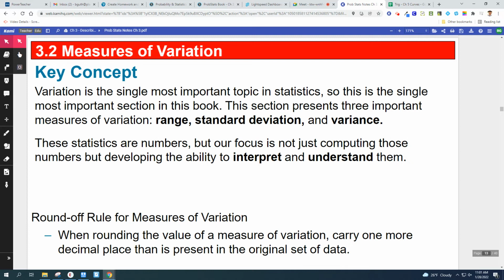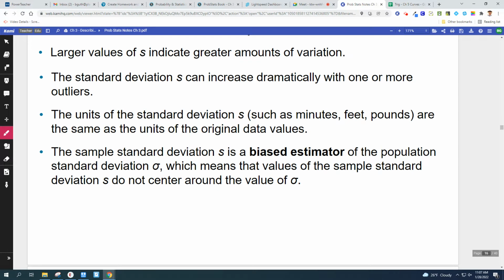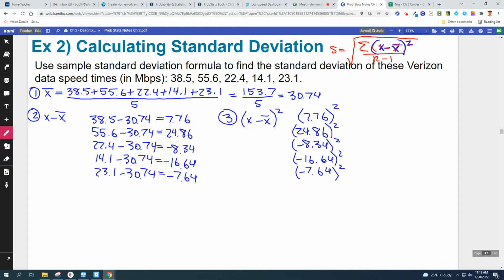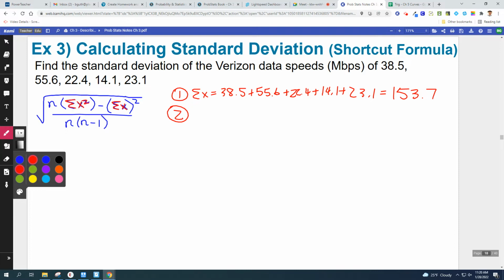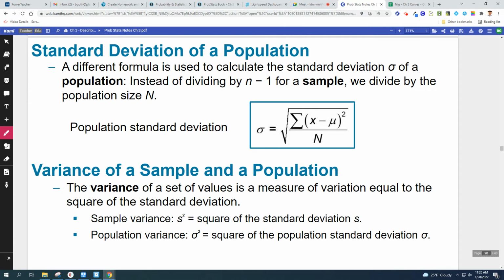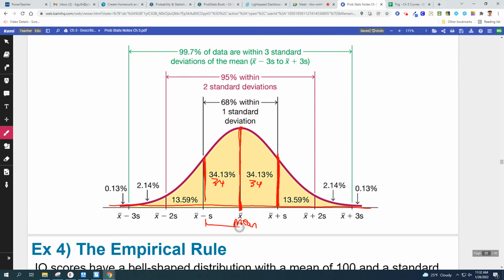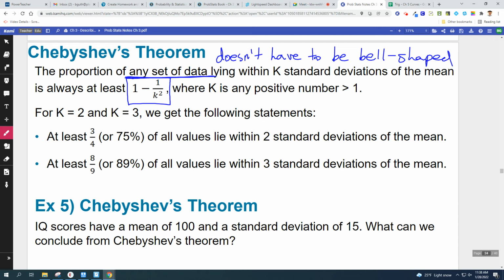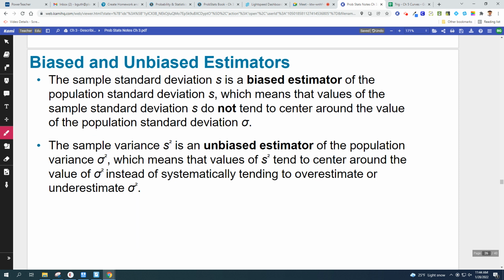PS 3.2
Prob/Stats
3.2 Measures of Variation